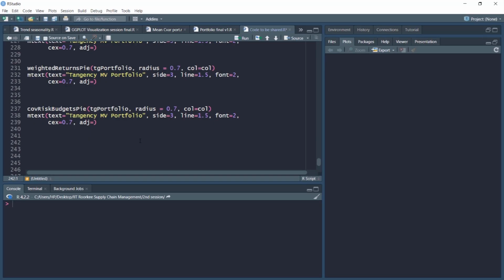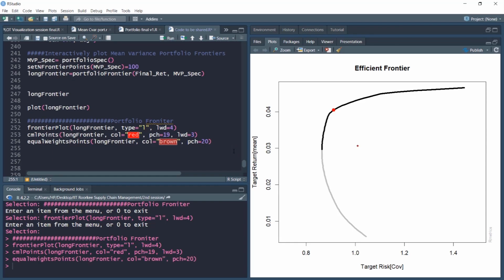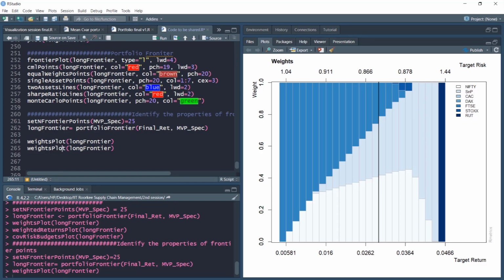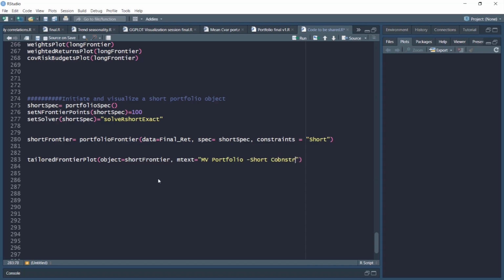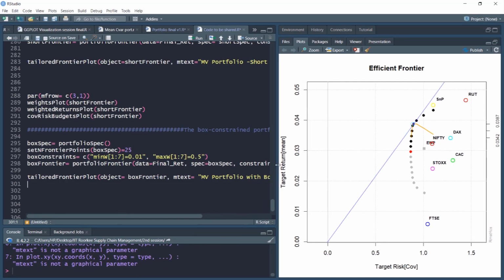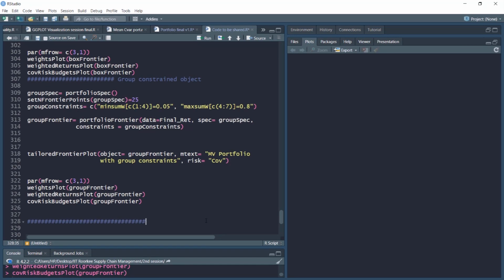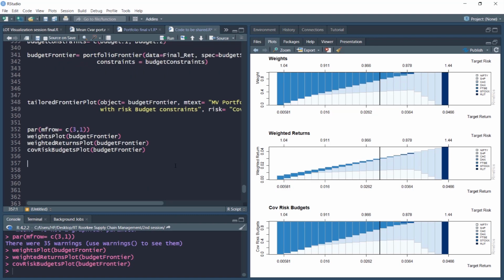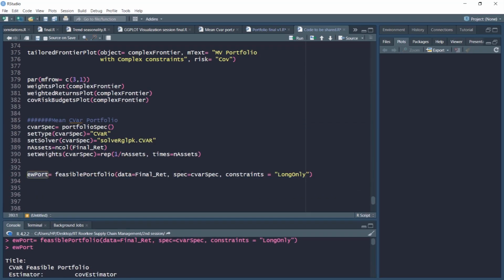Lecture 18: Portfolio Construction with R (Part-03)